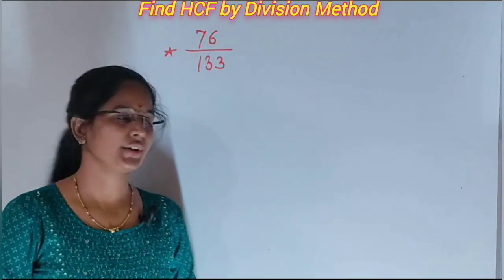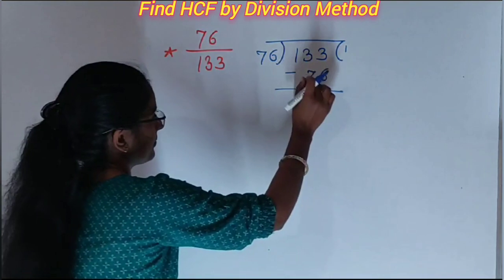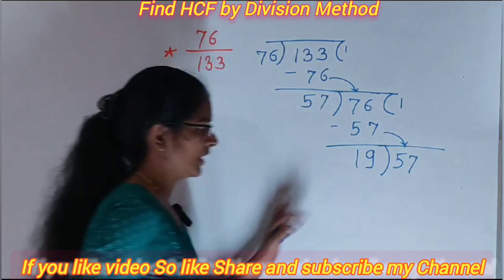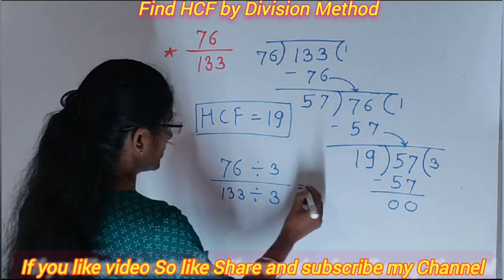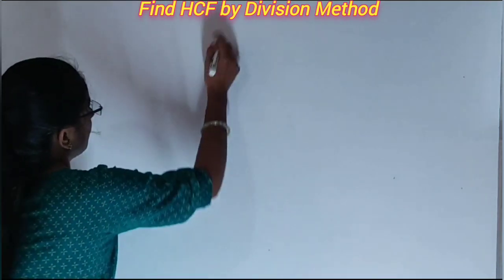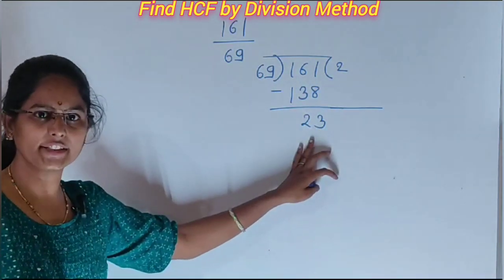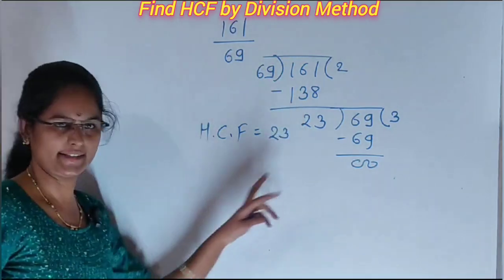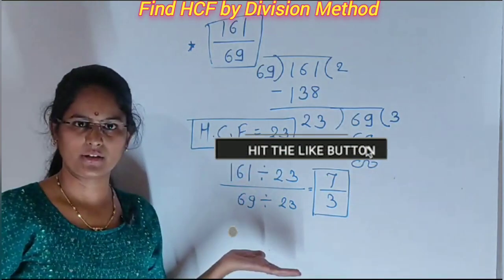7th Std Math find HCF by division method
7th Std Math find HCF by division method @RGclasses504
7th Std Math Saravsanch 12
7thstd Math simplest form of HCF